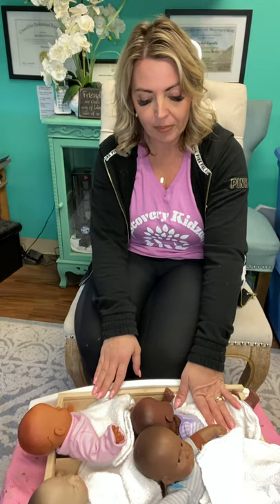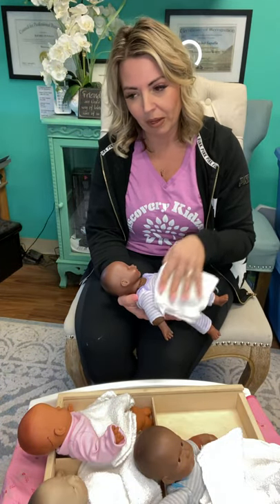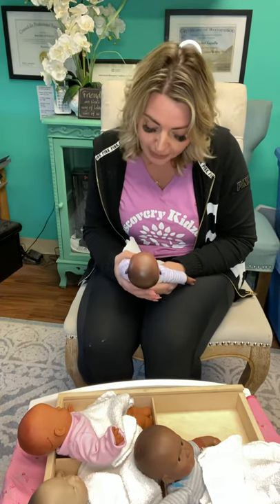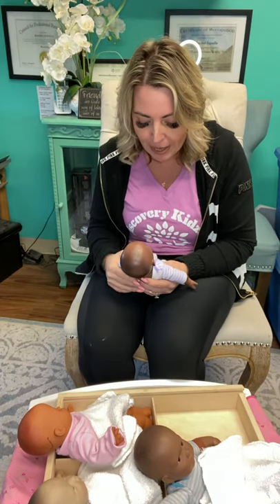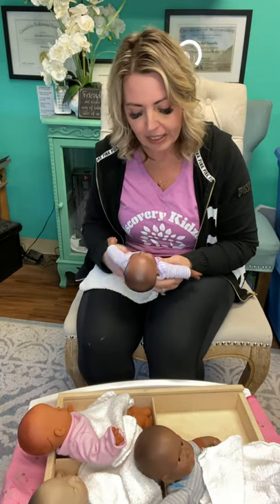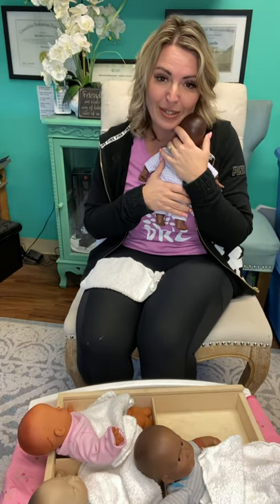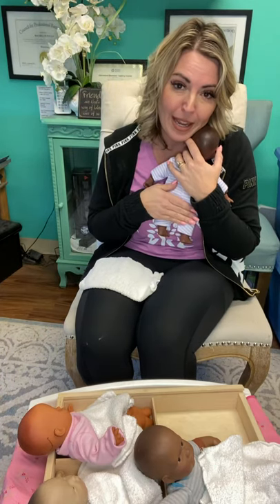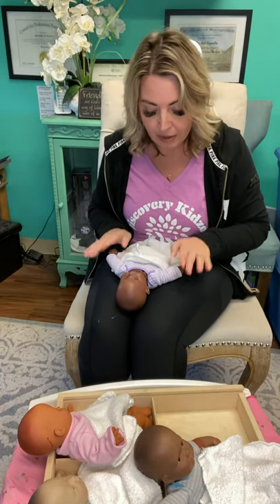Baby Doll Circle Time Lesson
Video Lesson on Baby Doll Circle time from Conscious Discipline for infants and toddlers.